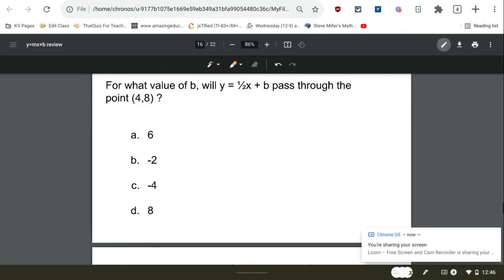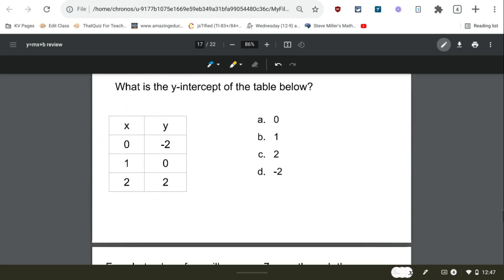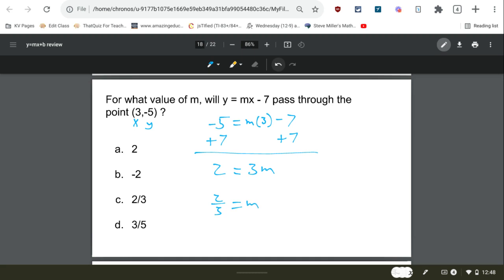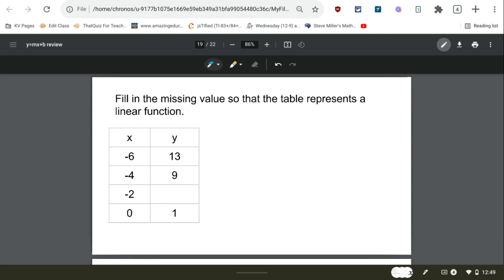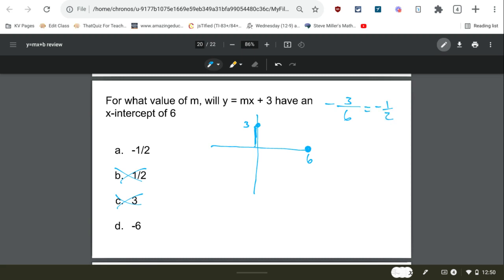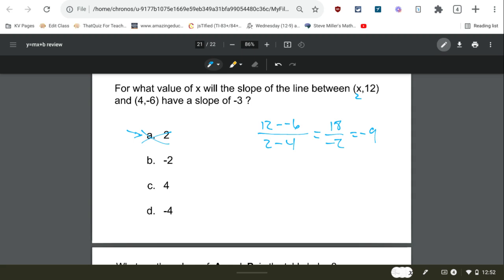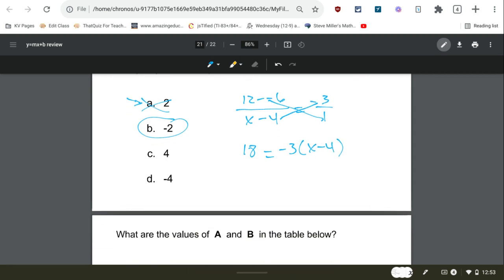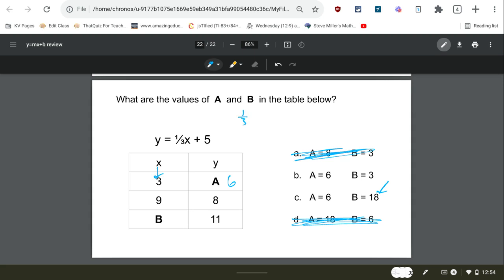A1 y = mx + b review 16 22